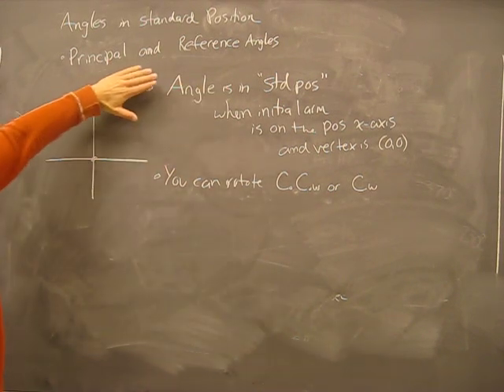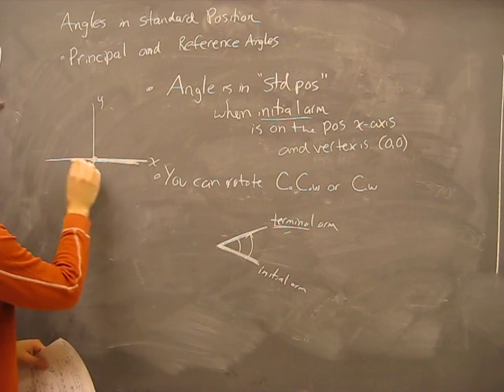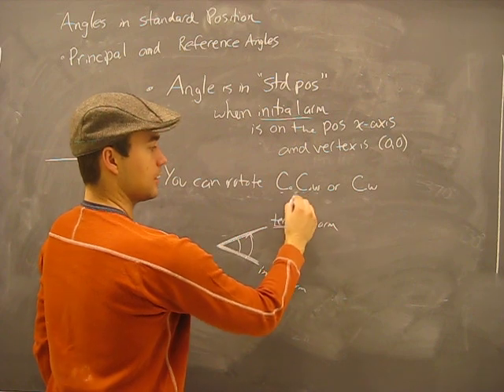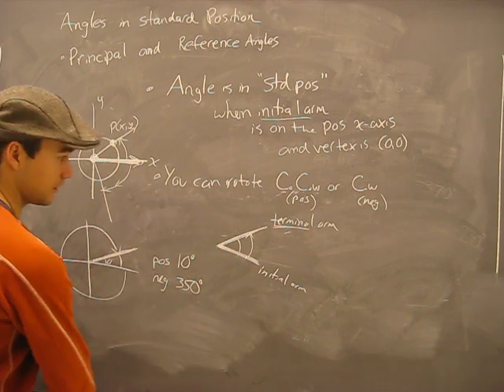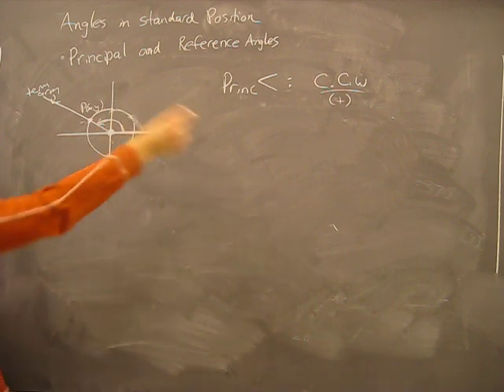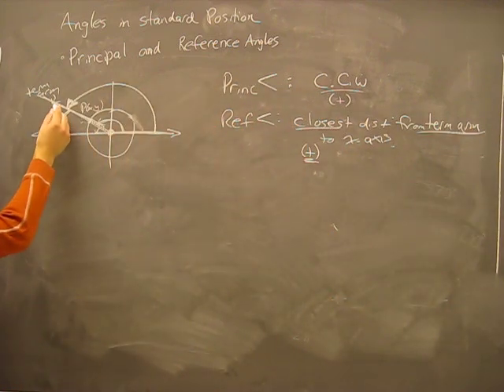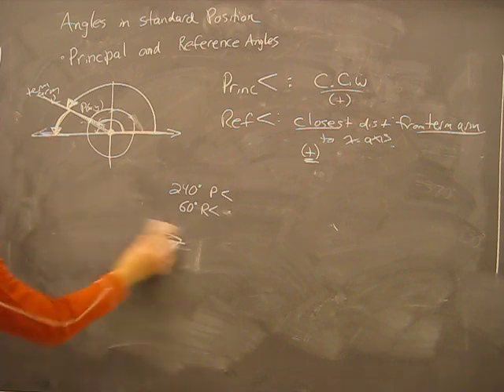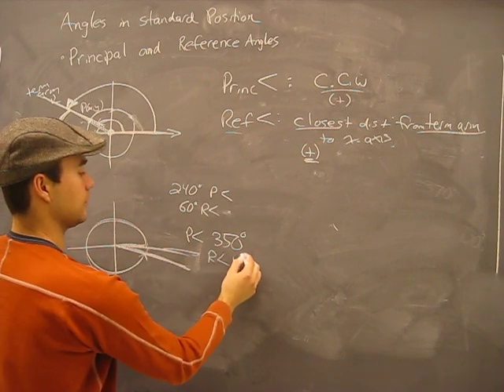Angles in Standard Position: Principal Angle and Reference Angle: Trigonometry Math Help